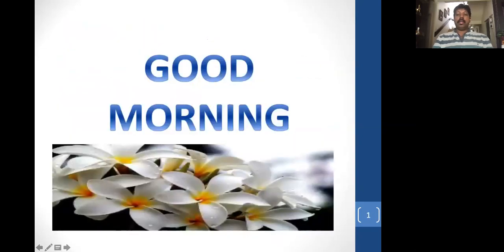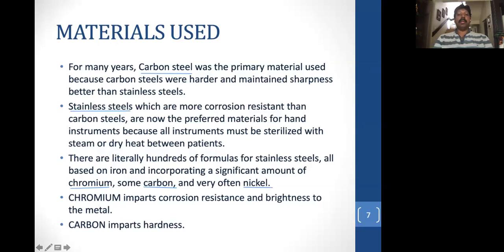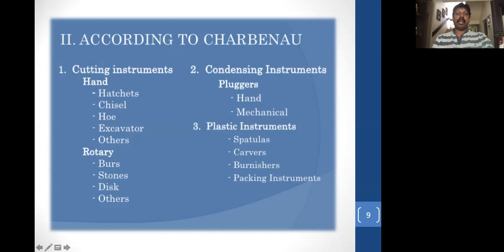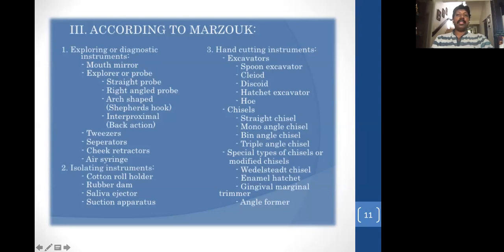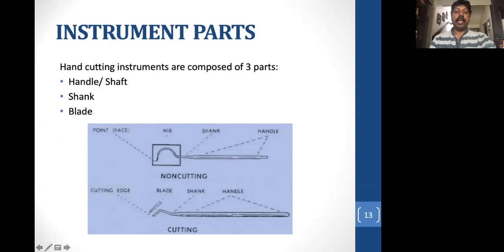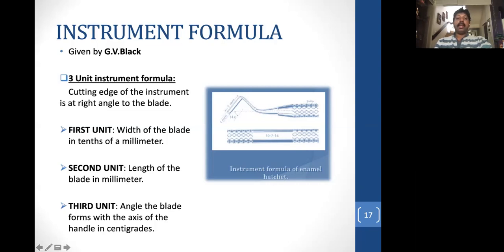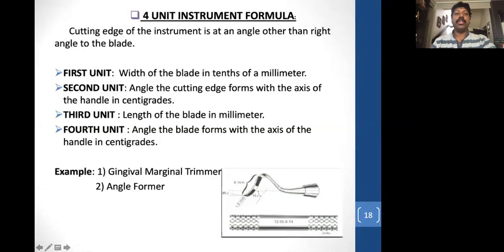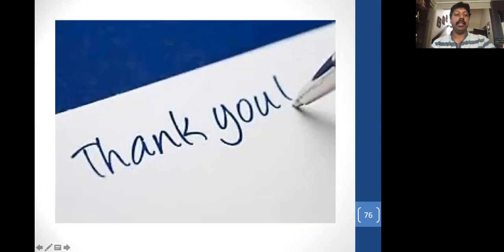Hand Instruments in conservative Dentistry(Operative Dentistry)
theory lecture for preclinical conservative Dentistry for BDS students